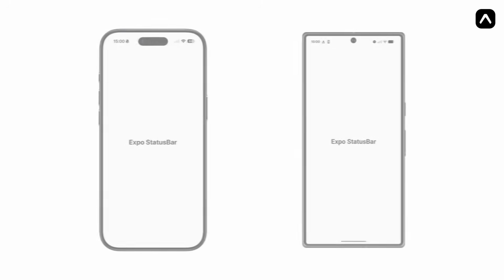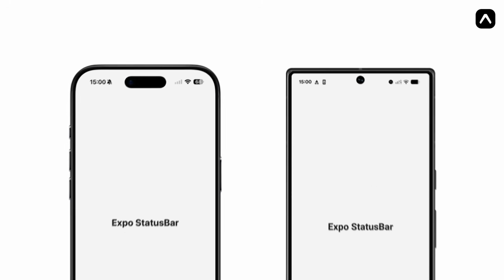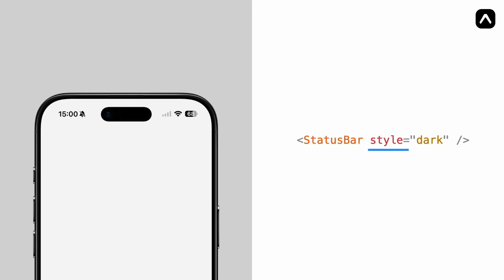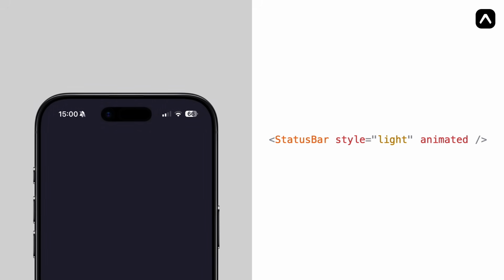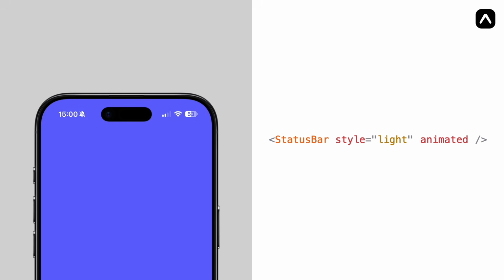How to use Expo StatusBar | Expo SDK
In this video you will learn how to use Expo StatusBar.

expo-status-bar gives you a component and imperative interface to control the app status bar to change its text color, background color, hide it, make it translucent or opaque, and apply animations to any of these changes. Exactly what you are able to do with the StatusBar component depends on the platform you're using.

00:00 What is Expo StatusBar?
00:20 How to use Expo StatusBar
00:29 How to use the style prop